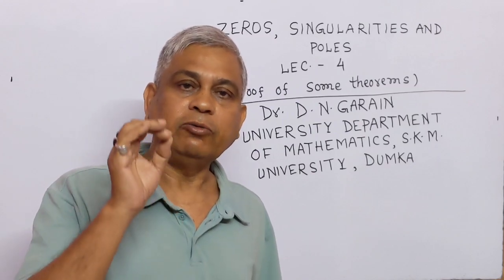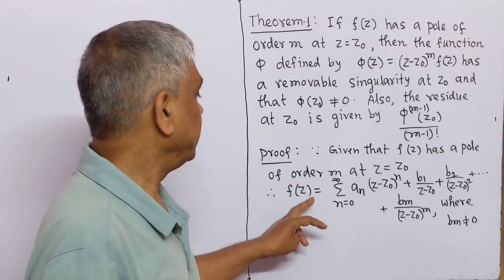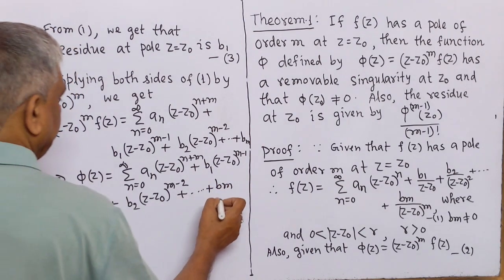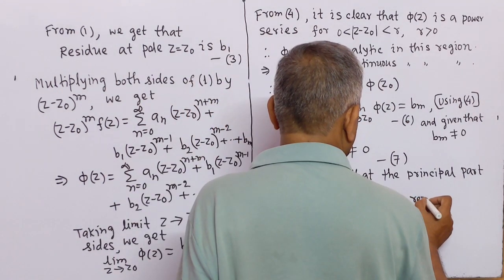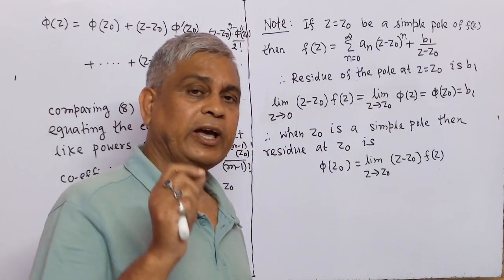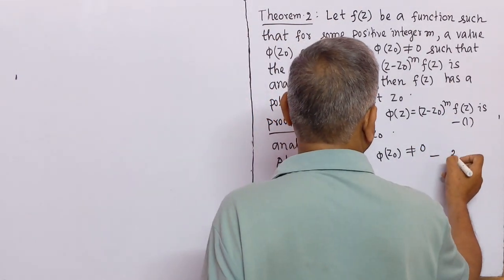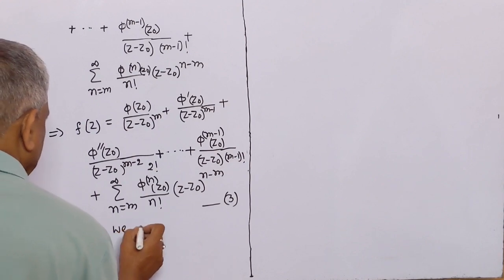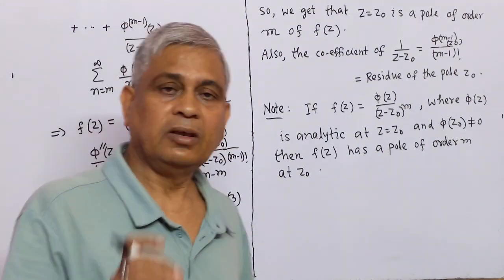Zeros, Singularities and Poles, Lec.- 4(Proof of some theorems)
The concept of residue of pole has been given. Proof of some theorems have also been given.